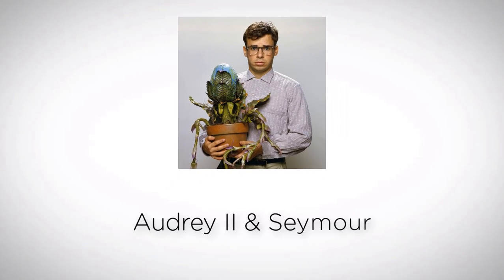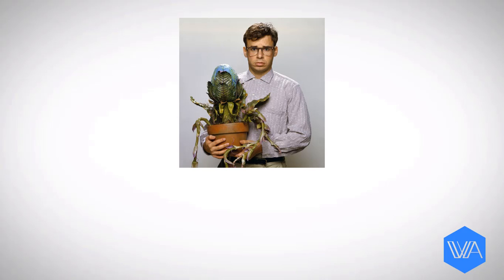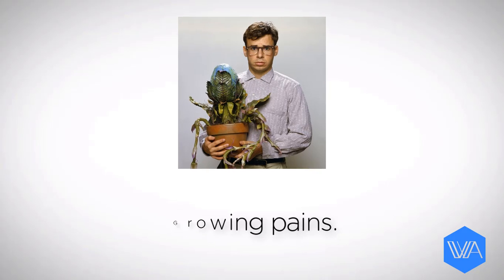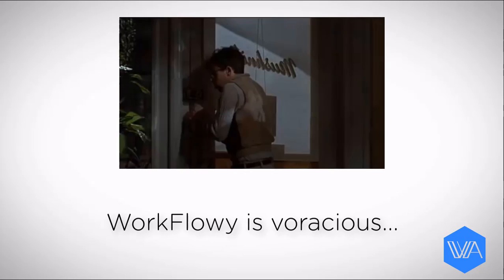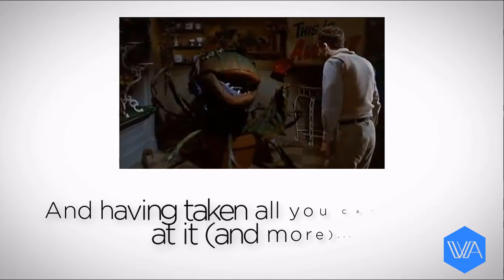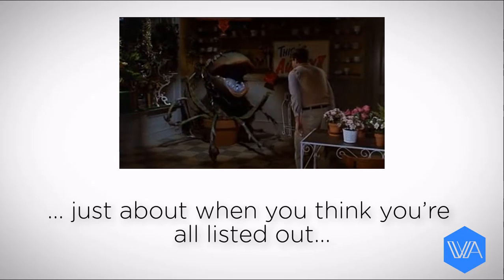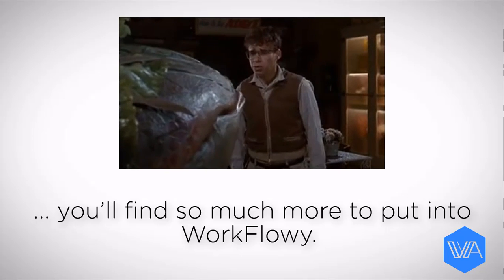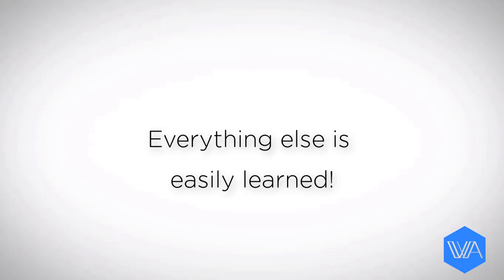1.01 | Organize Your Brain - WorkFlowy Setup [Geeky Intro]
This is just a fun, geeky WorkFlowy analogical narrative. If geeky is not your cup of tea: skip over the intro to each module :-)

Featuring Frank Degenaar (yours truly) on harmonica!

('Twas the audio tracks that presented some of my biggest challenges... so I thought, "What the heck, let me just jam on my 'ol blues harp!")

THIS VIDEO IS PART OF THE "ORGANIZE YOUR BRAIN" MODULE OF WORKFLOWY ACADEMY